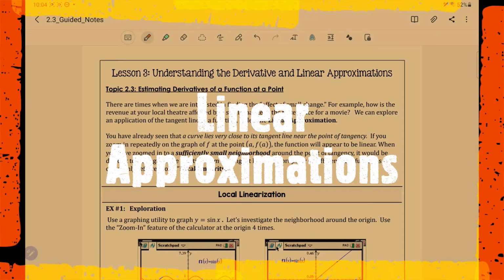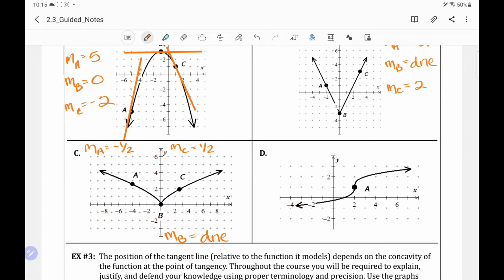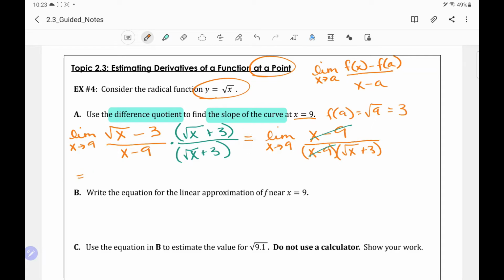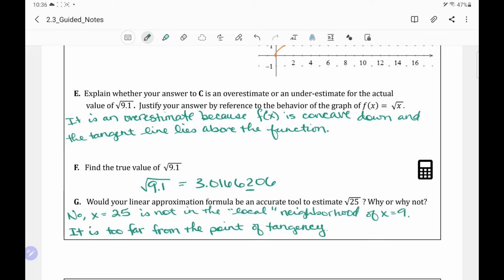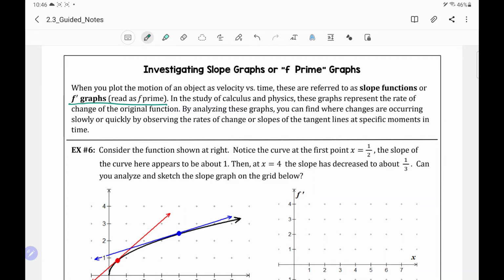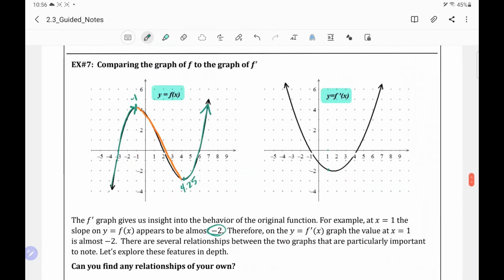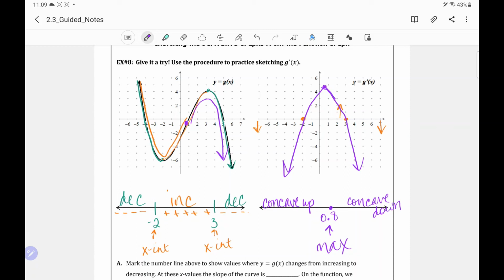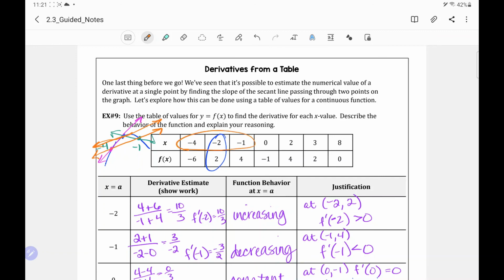AP Cal U2 L3 Linear Approximation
This video goes over linear approximation from graphs and tables.